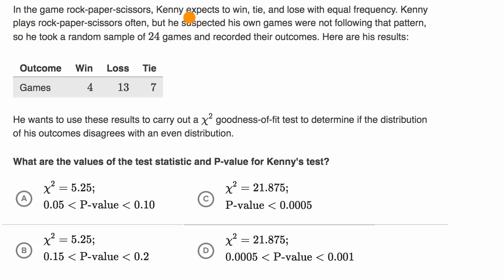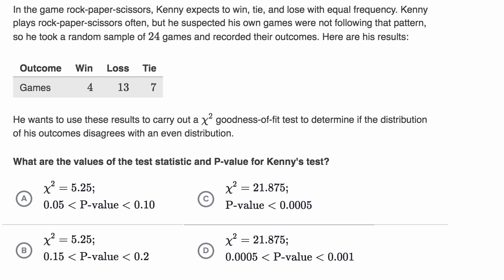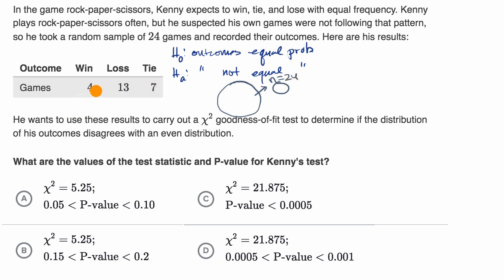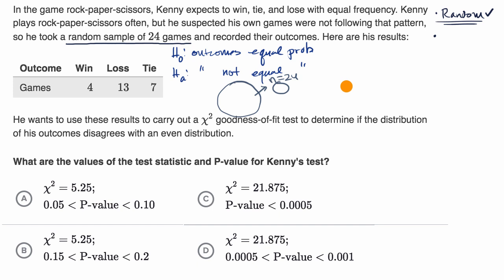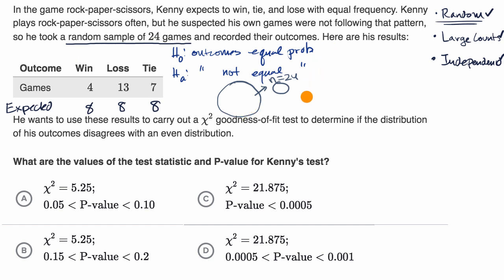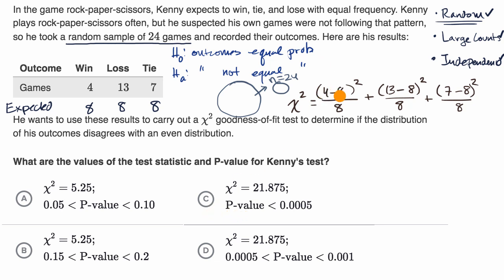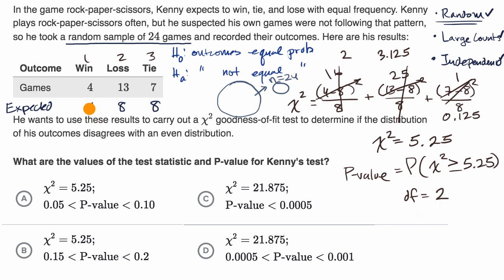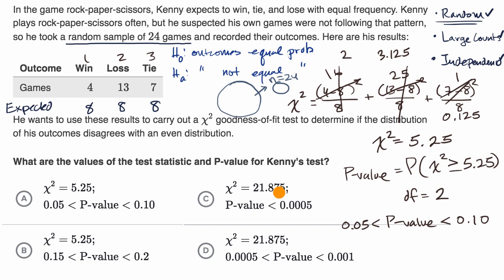Chi-square goodness-of-fit example | AP Statistics | Khan Academy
Courses on Khan Academy are always 100% free. Start practicing—and saving your progress—now

Chi-square goodness-of-fit example.